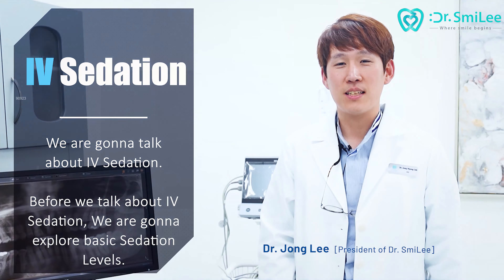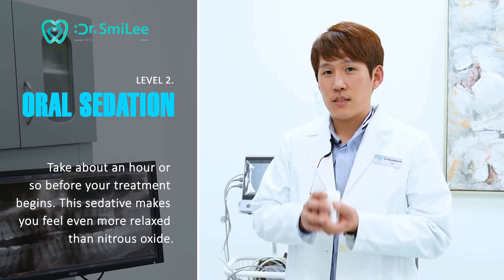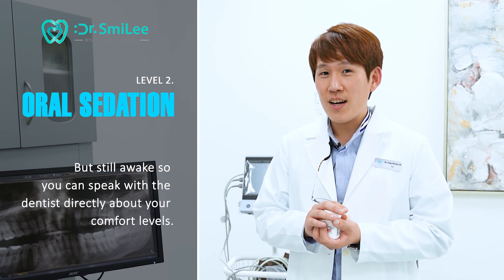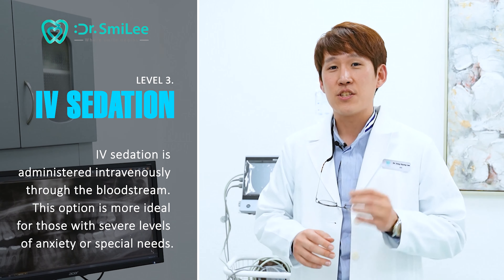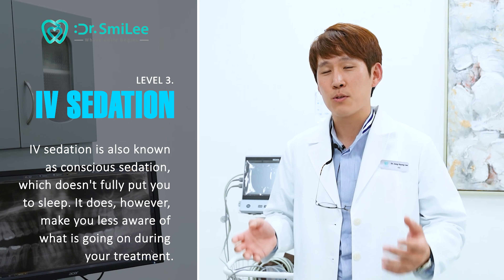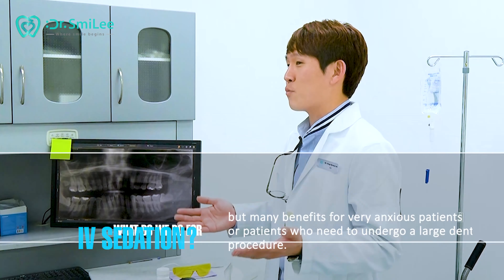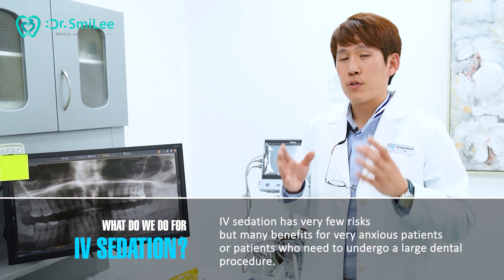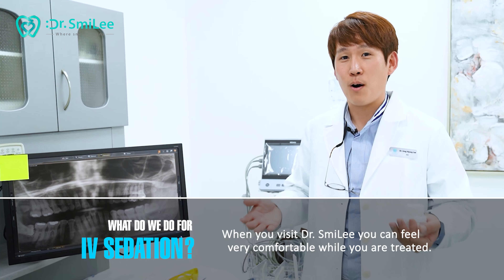[Dr. SmiLee of Waco] IV Sedation | Dentist in Waco, TX 76710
At Dr. SmiLee, Dr. Jong Lee offers multiple sedation options, so you can determine the one that fits your needs.

Artlist Specific License Number - 831662

Welcome to Dr. SmiLee in Waco, TX.

At Dr. SmiLee, our philosophy is dental care is a team effort. We value your goals and want to help you overcome any barriers you may have in achieving your dental health. Our doctors and our team are proud to welcome you to our Waco dental office. We provide comprehensive dentistry services and a compassionate approach to serve the families and children in our community.

We will do everything we can to create a relaxing and supportive dental care environment, complete with the following amenities and comforts:

SPA-LIKE DENTAL CHAIR (HEATING &  MASSAGE)
BEVERAGE BAR
ARCADE ROOM

At Dr. SmiLee, dental care isn’t really about teeth as much as it is about people. Every single smile is unique, and our dentists and the entire team believe each patient’s dental care should always reflect that. That’s why we are committed to providing you and your family with a wide variety of comprehensive dental services all under one roof. Whether it’s time for your family's checkup or you’re interested in a more involved restorative or cosmetic procedure, you can trust that you will get exactly what you need at Dr. SmiLee!

Dr. SmiLee of Waco

Dr. SmiLee include:

Preventative Dentistry
Restorative Dentistry
IV Sedation Dentistry
Pediatric Dentistry
Wisdom Tooth Extraction
Tooth Extractions
Periodontal Therapy
Root Canal Therapy
TMJ / TMD Treatment
Porcelain Veneers
Teeth Whitening
Tooth Bonding
Dental Fillings
Toothaches
Chipped / Broken Tooth
Knocked-out Tooth
Lost Filling and Crown